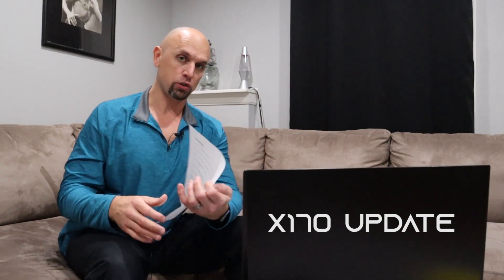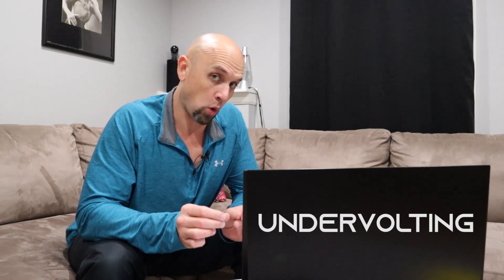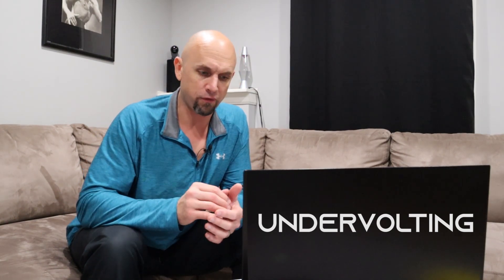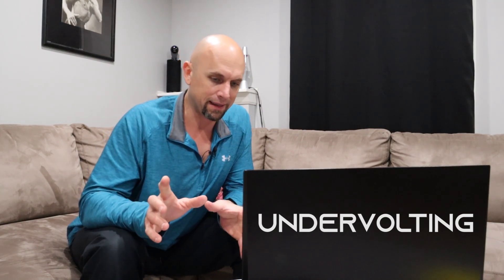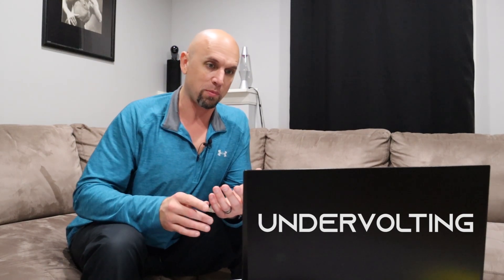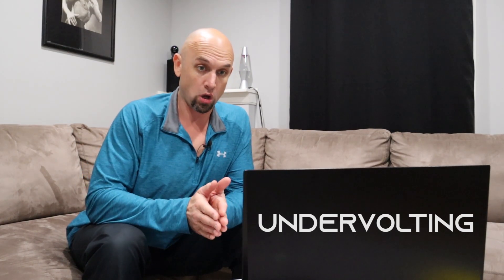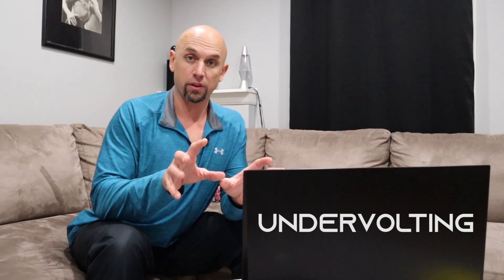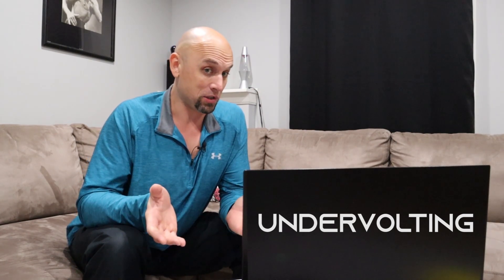zTecpc X170 PREMA Bios Update!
zTecpc and their Clevo X170 Prema Bios is good to go!

0:00 X170 Update
1:27 RGB Control
2:37 Spread to "0"
4:08 Frequency
4:55 Undervolting
5:37 Multiplier
6:27 Power Limitless
7:21 Power Users
7:53 Benchmark Tip
8:14 The End